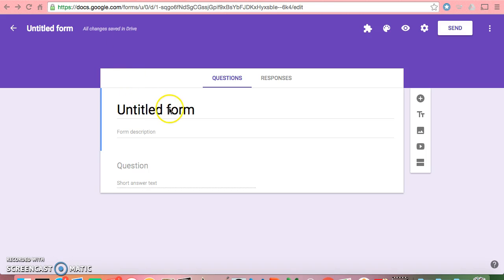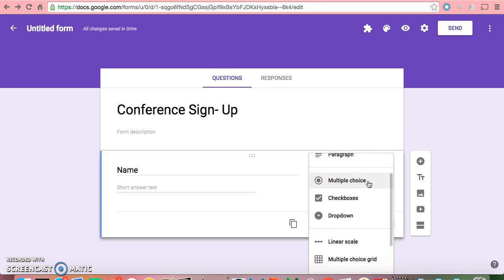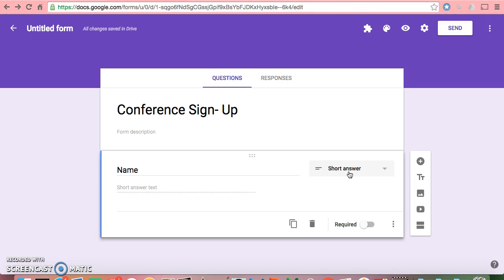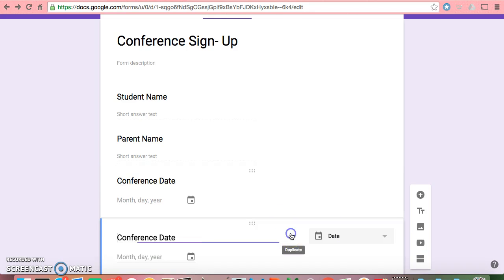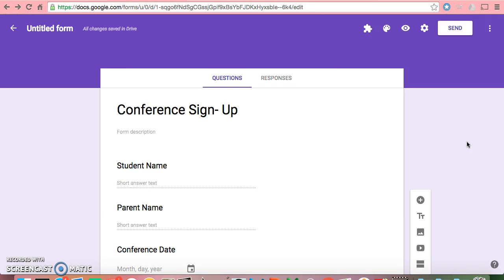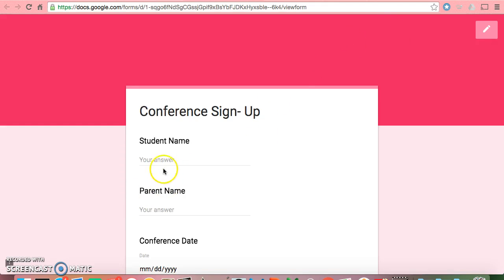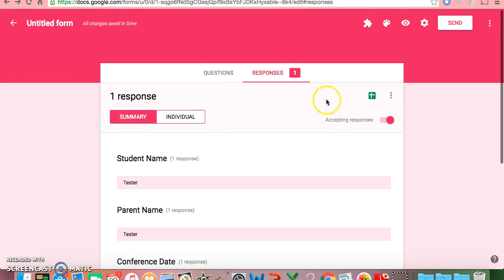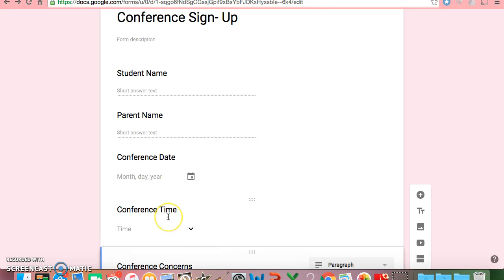Google Forms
A brief introduction to creating a Google Form.  (new version)